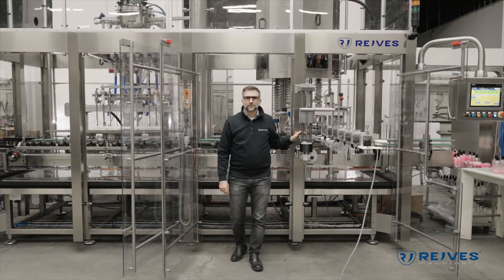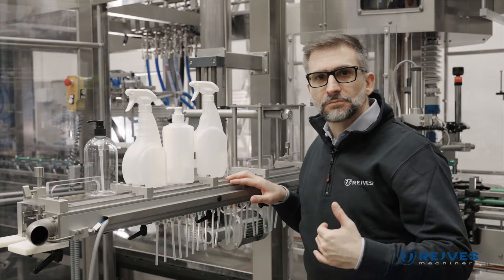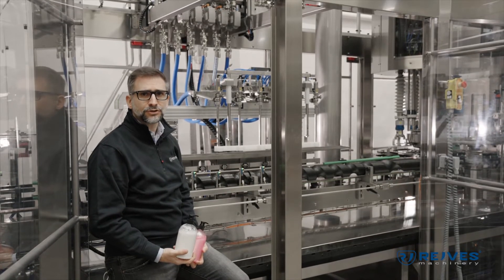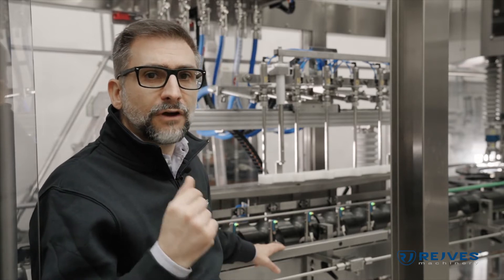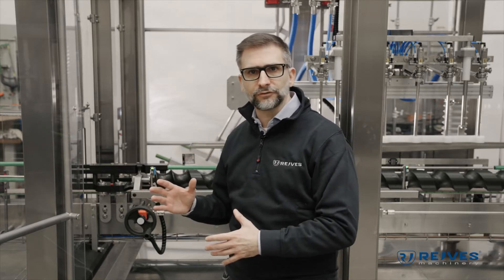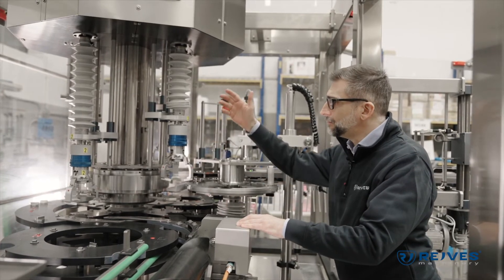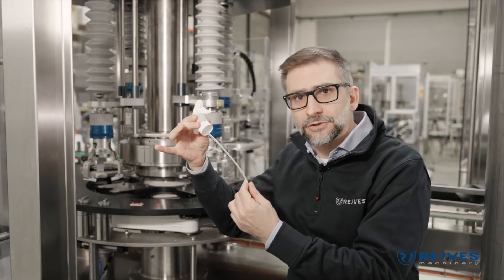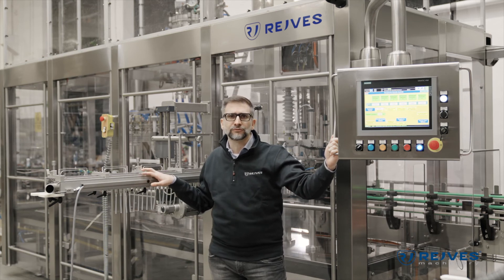Liquid filling and capping for screw caps, dispenser pumps and trigger pumps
In this walkthrough Mirko takes us through the new Monobloc for liquid filling (up to 70.0000 cps) with "walking beam technology" and electronic rotary capping. This monobloc is capable to fill high viscosity liquids as well as foamy products, such as window and surface cleaners, thanks to the filling from the bottom. The "Walking Beam Technology" allows also an higher output avoiding any risk of product splashing. Brushless motors provide complete control over filling and capping of trigger pumps as well as dispenser pumps or any regular caps or flip tops. This machine, because of these features, is considered "future proof".